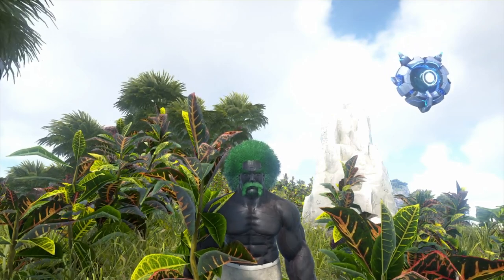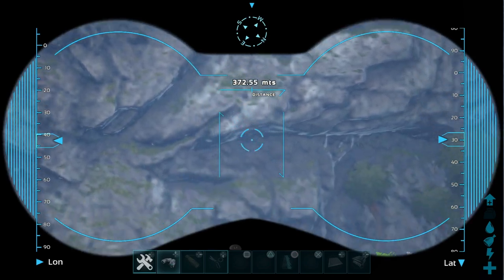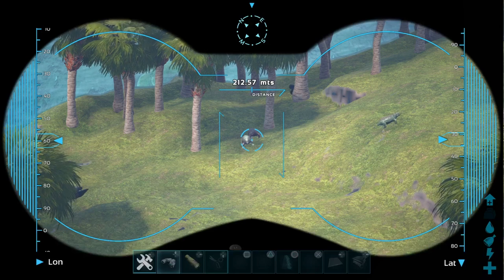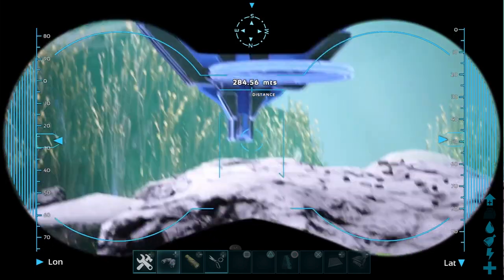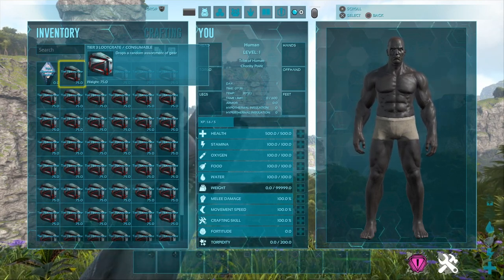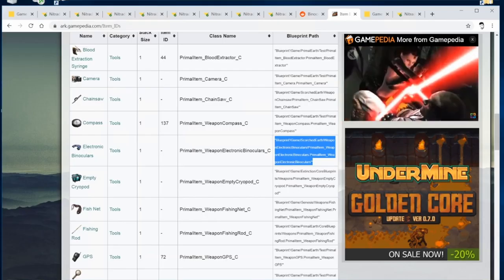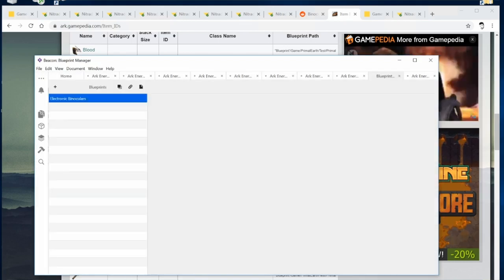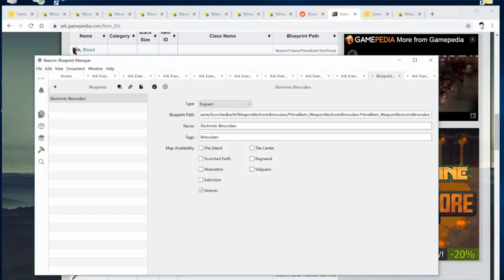ARK: Legit Tek Binoculars! *How to Farm on Official, Spawn & Code Them*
Works on all ARK Survival Evolved Platforms, Official or Unofficial. Unbelievable to think these have gone unnoticed for so long!

Thanks to members of the Ark Energy community alerting me to this, showing you how to obtain them on official, spawn them, and with some luck, wiki just released the blueprint path so I can show you how to code these into your unofficial servers!

To help any confusion with the blueprint path, here's the code you need to pop into beacon guys:

/Game/ScorchedEarth/WeaponElectronicBinoculars/PrimalItem_WeaponElectronicBinoculars.PrimalItem_WeaponElectronicBinoculars

1 TB (SSD)

500GB Rocket SSD